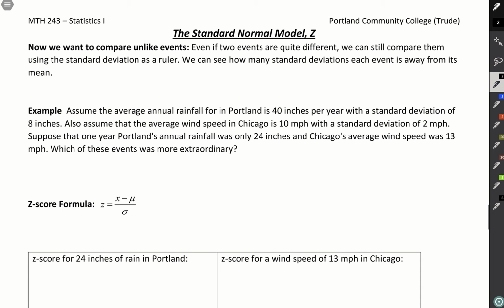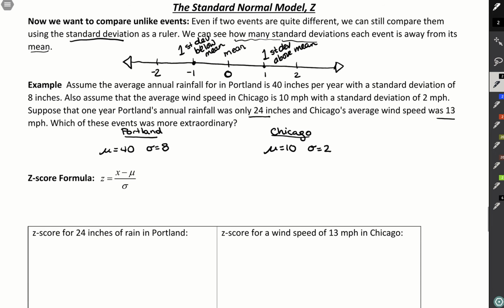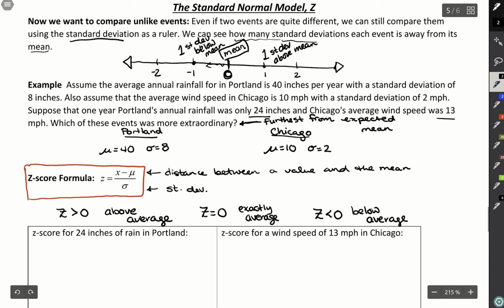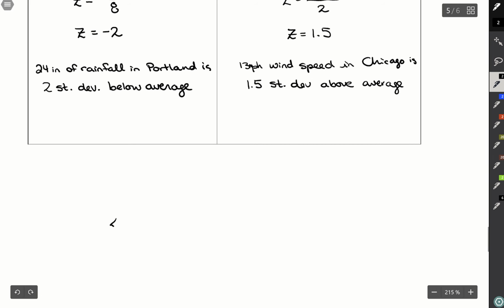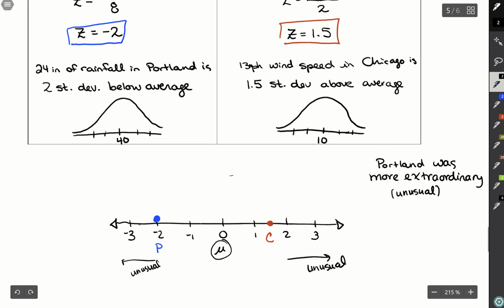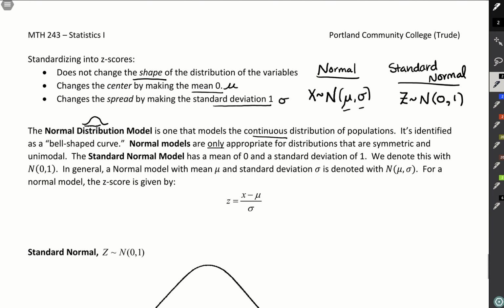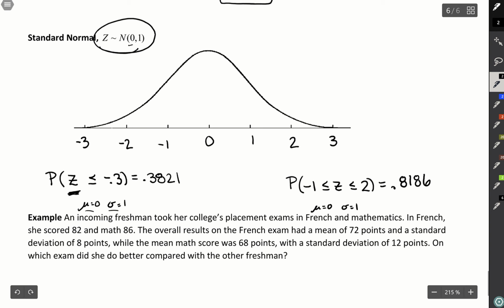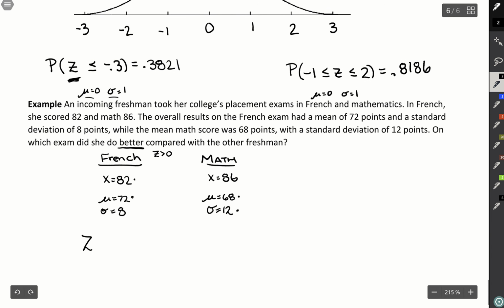D The Standard Normal Model Z Video